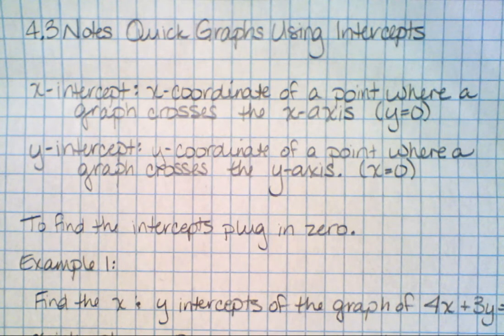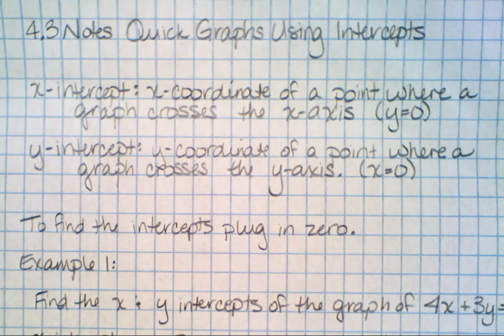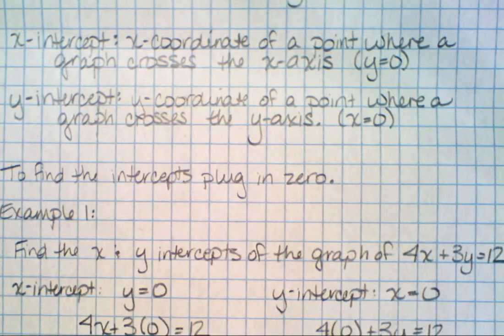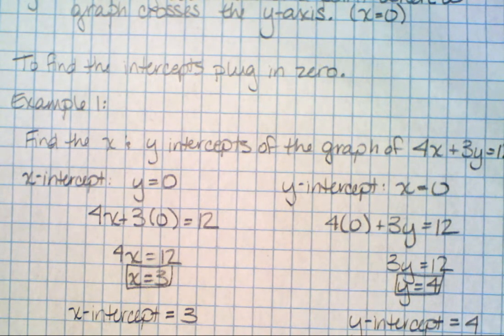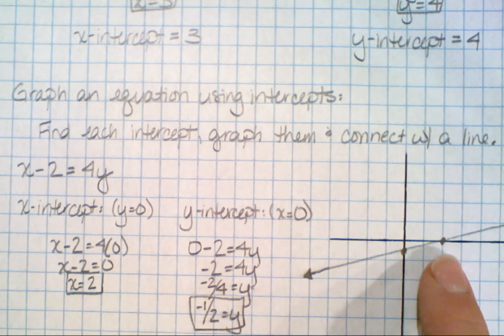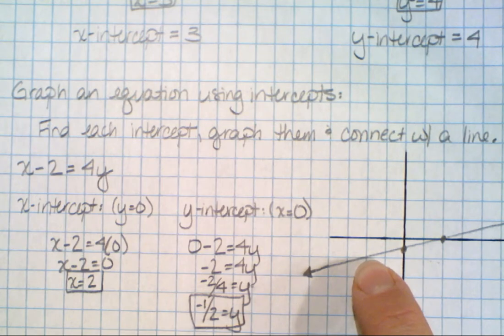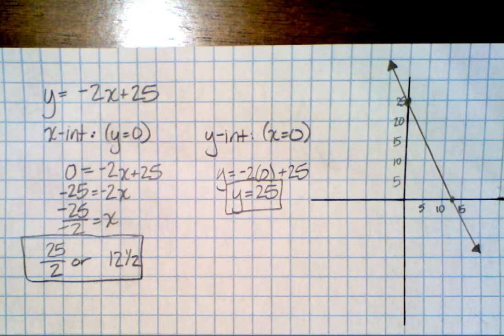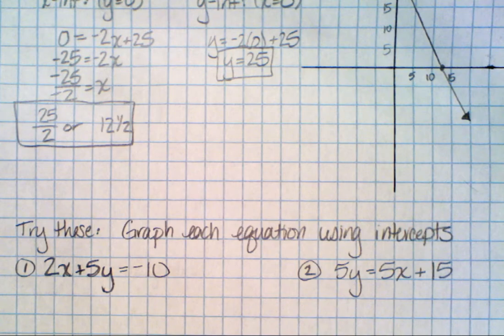Algebra 4 3